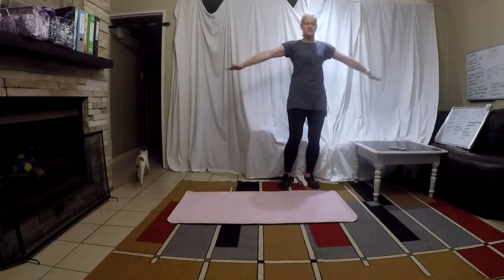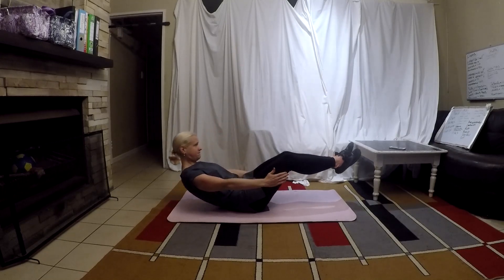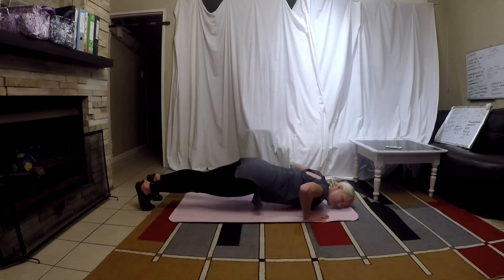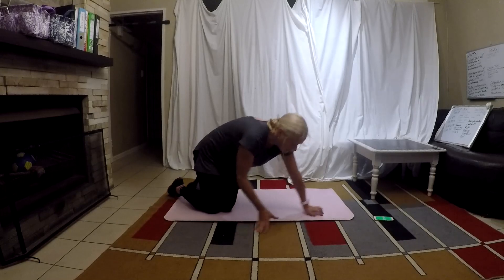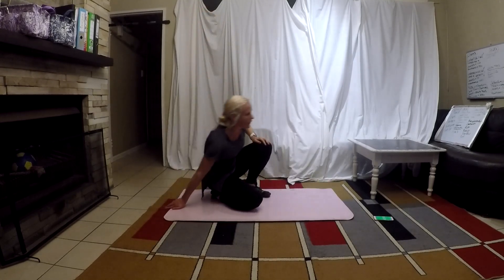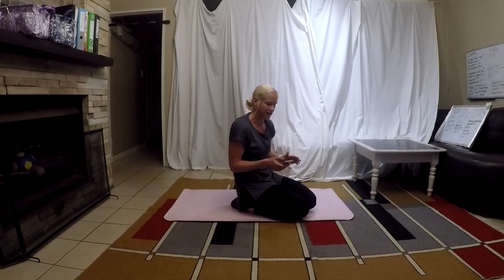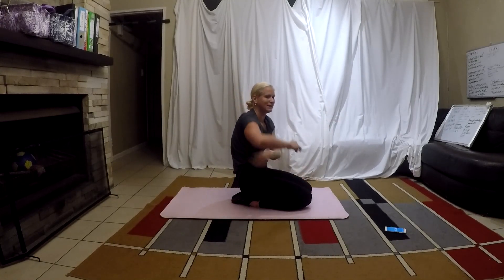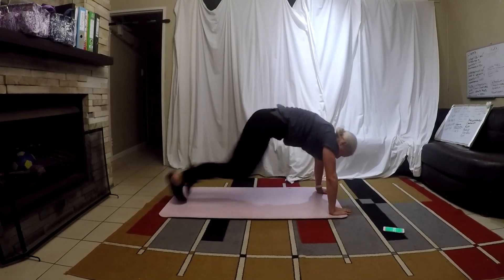Block 2 Day 8 Upper Body & Core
Upper Body and Core HIIT Workout!
45 Minutes in total!
10 Min Warm Up
5 Min 30:30 EMOM
15 Min 20:20:20 EMOM
1 x Tabata
5 Min Cool Down